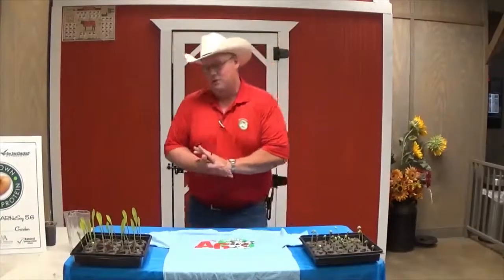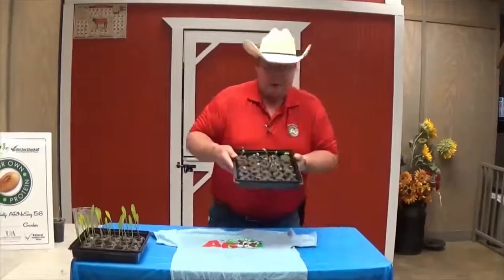SOYBEANS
Planting Soybeans!